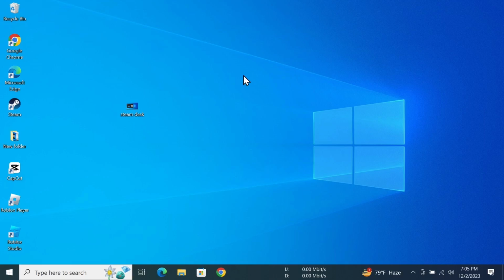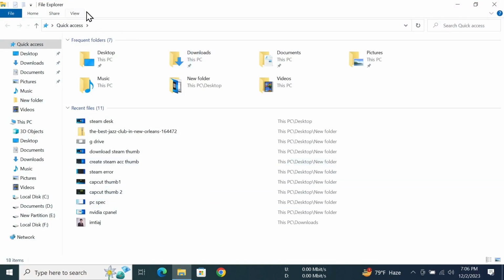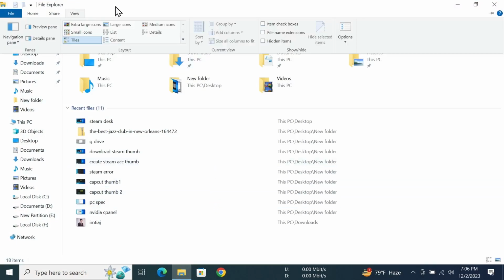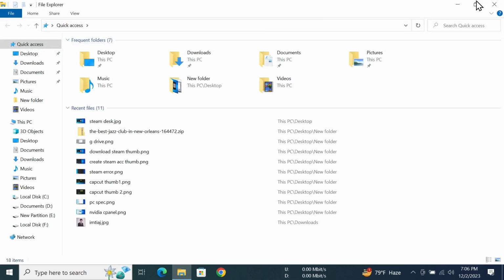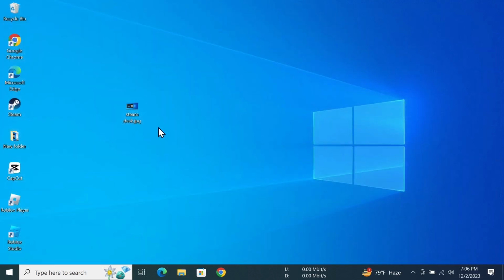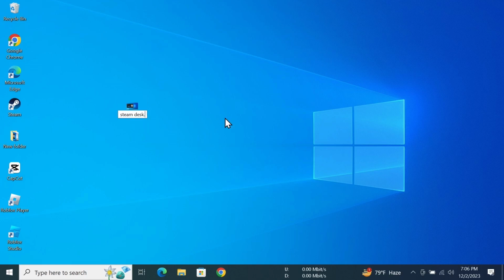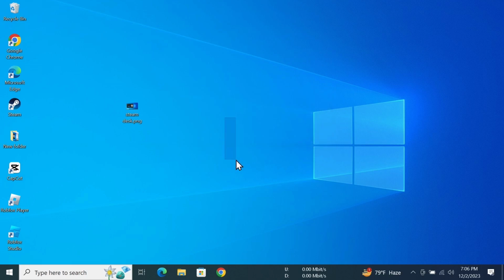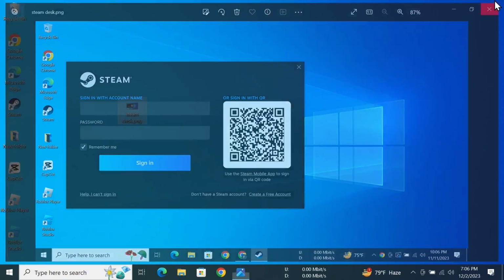How to Change File Extension in Windows 10 | Change File Type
A quick tutorial on, how to change the file extension or the file type in your Windows 10 laptop or desktop computer.